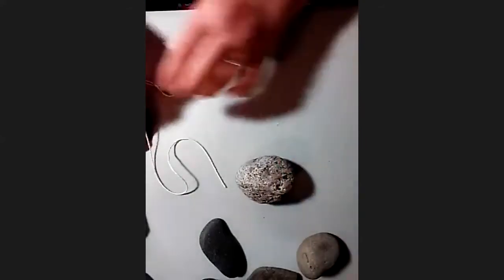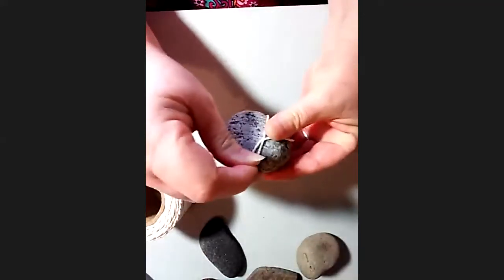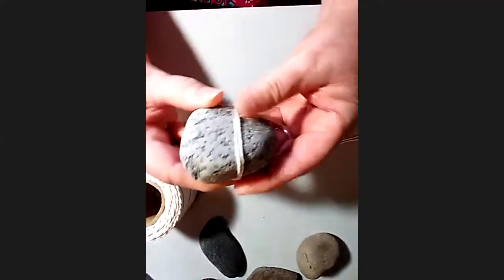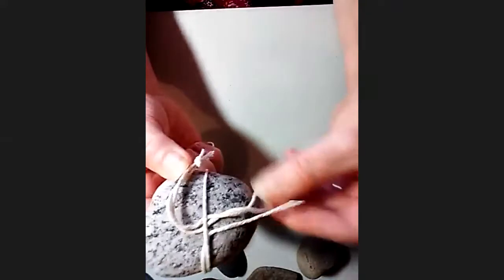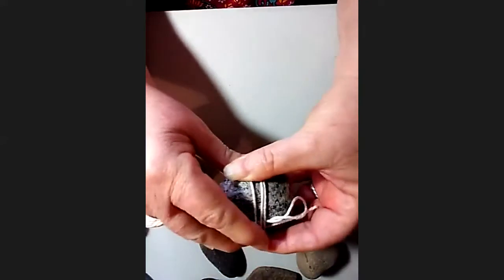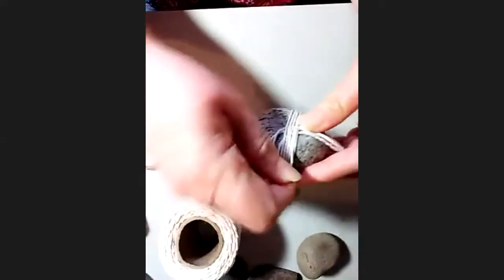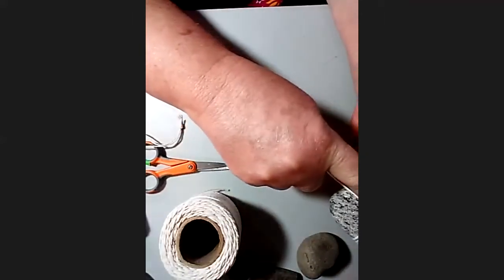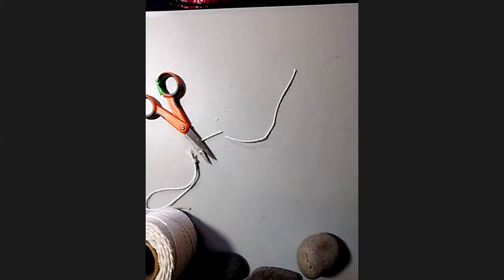Rock Wrapping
Join Sue Prins to do some Rock Wrapping.